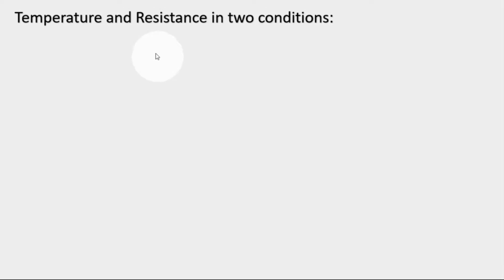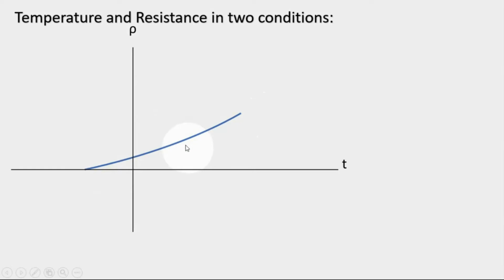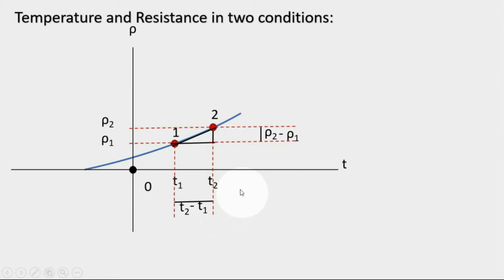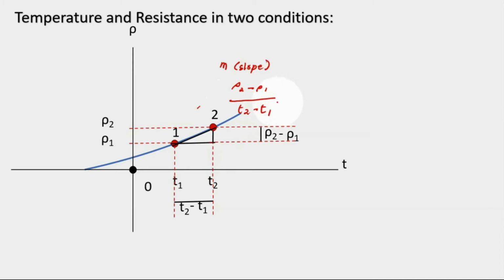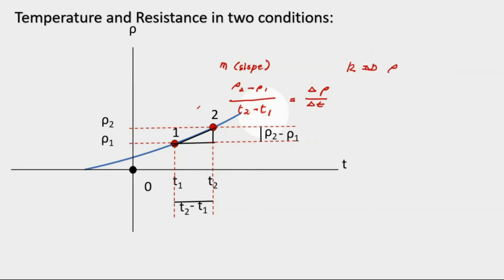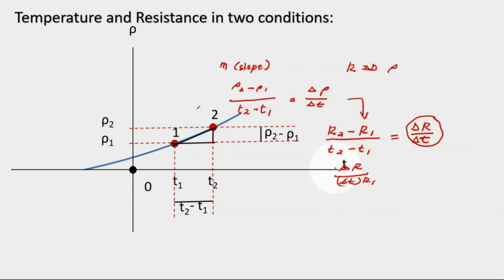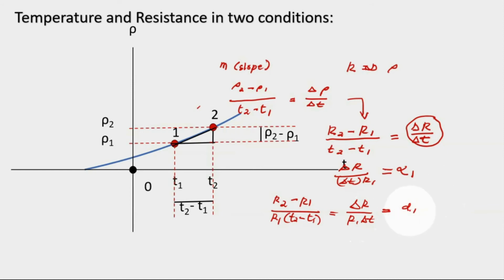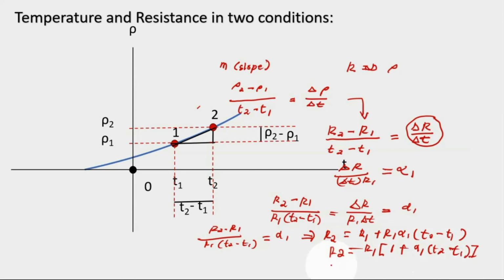Temperature and Resistance in Two Conditions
Know the relationship between temperature and resistance of a conductor.